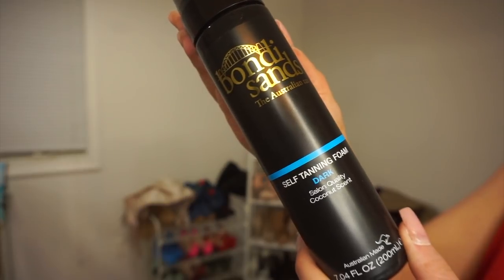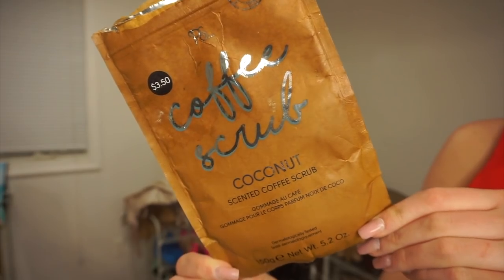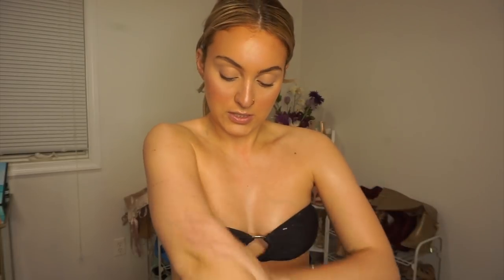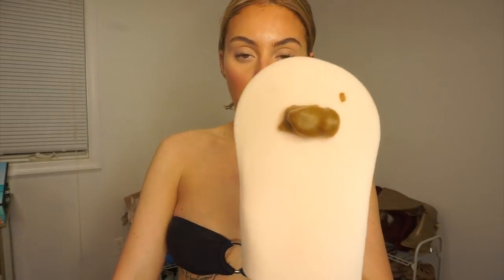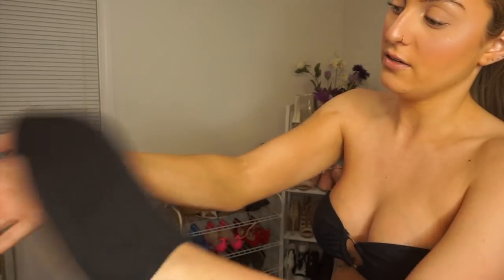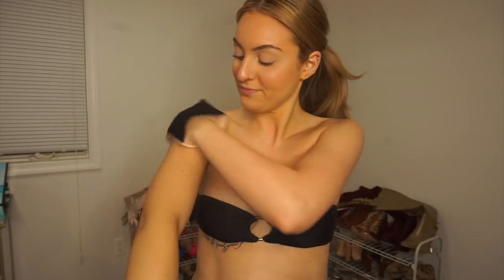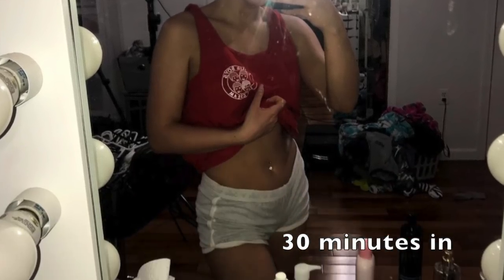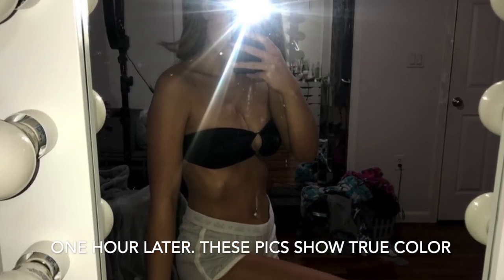BONDI SANDS SELF TANNER DEMO AND REVIEW *omg*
FASHIONNOVA - "xomonicac"